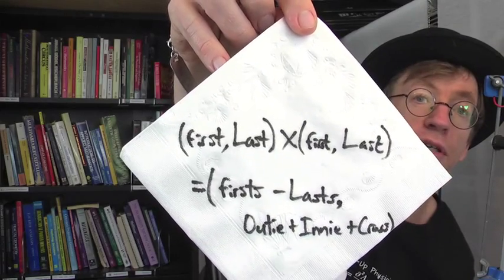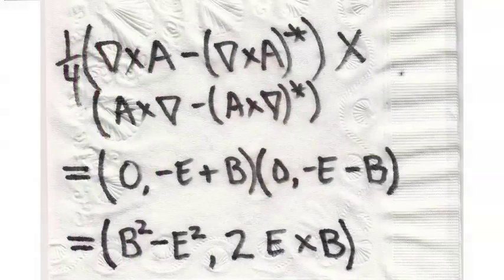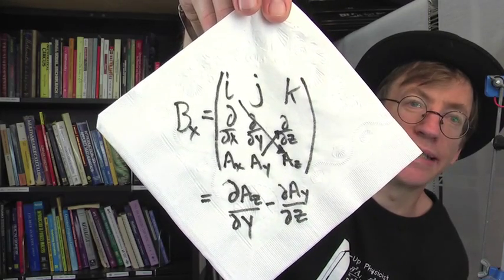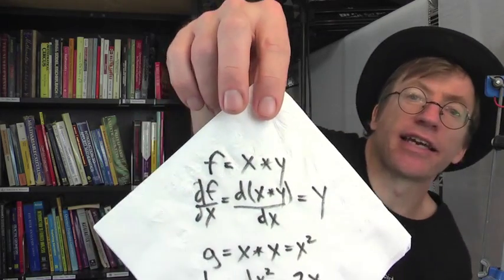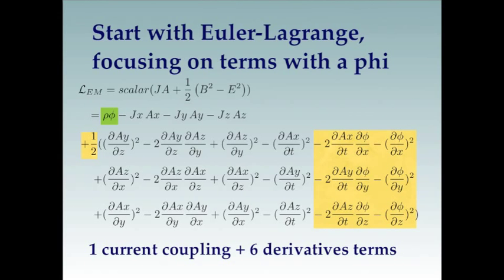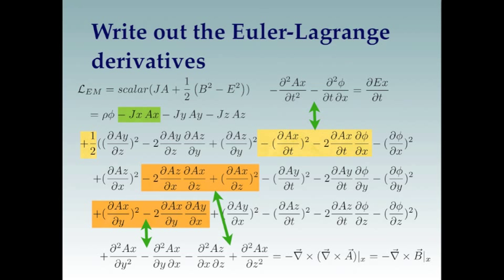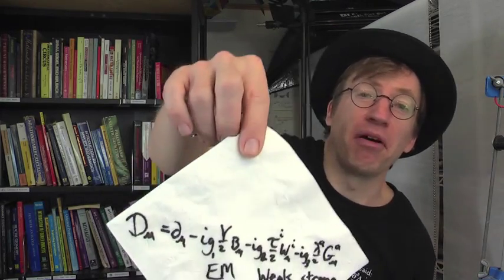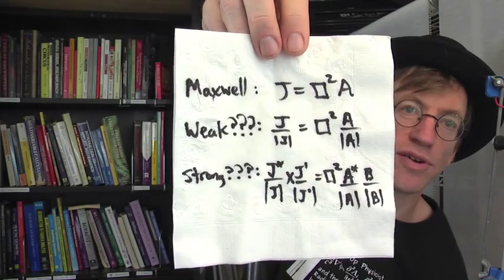GEM Blog 29: Deriving the Maxwell Source Equations Using Quaternions (2/5)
This is a dramatic reading of "Deriving the Maxwell Source Equations Using Quaternions", a blog by the Stand-Up Physicist available at Science20.com. Start with the big picture - a definition of what the Maxwell equations do, account for all spacietime changes of spacetime change of a spacetime potential caused by a current density mediated by massless photons who have no sense of their own history.

The rules for multiplying quaternions are explained. The simplest quaternion derivative of a potential contains both the electric field E and magnetic field B. The product of the two ways to write the quaternion derivative of a potential generates the Lagrange density for the Maxwell source equations, B squared minus # squared. Much work goes into writing that out component by components, all 22 terms. The Euler-Lagrange equations are then used to generate both Gauss's and Ampere's Laws. A visualization of the two laws allows for a comparison.

The weak and strong forces are profoundly similar to EM, the key difference being the symmetry groups involved. Because quaternions have both multiplication and division, it is possible to write a form of Gauss's and Ampere's laws that have both SU(2) and SU(3) symmetries with underlies the weak and the strong forces. Whether that is at all relevant to Nature is an open question.